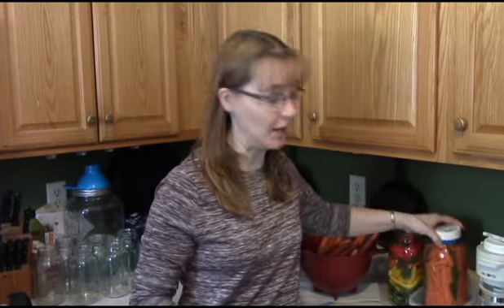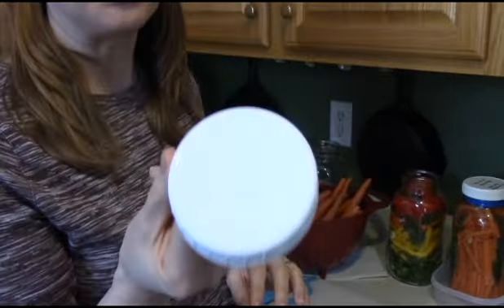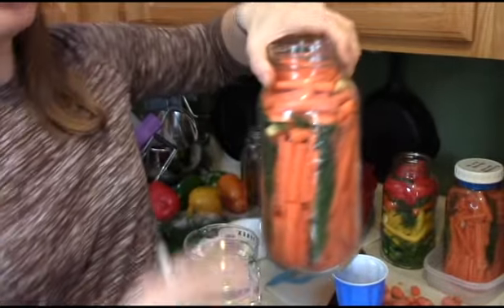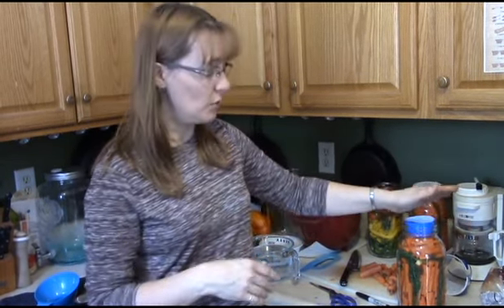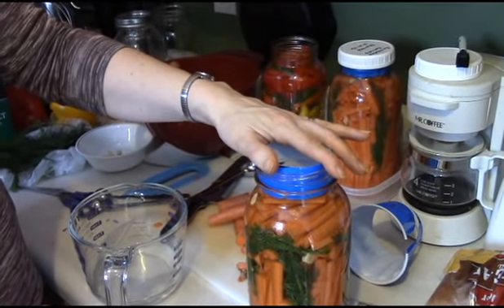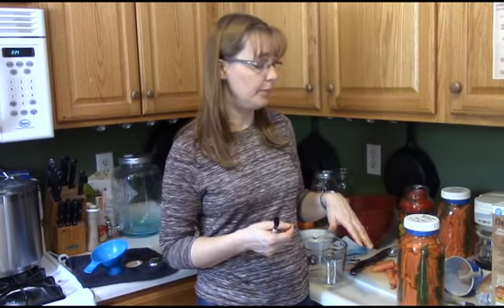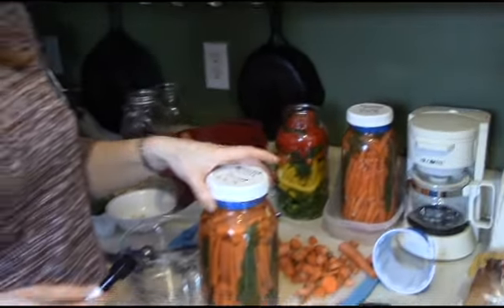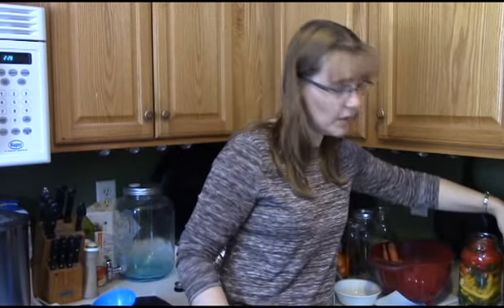Lacto-fermented Carrots (Easy)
The simplest, most delicious way to get probiotics in your diet!  These carrots taste like dill pickles and are really crunchy.  YUMM!  Try this method with other veggies, too!